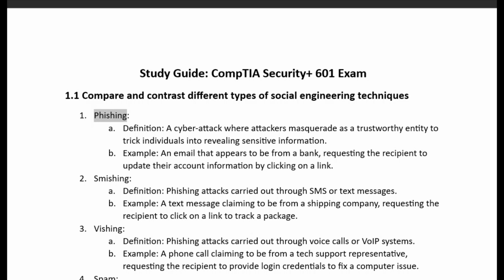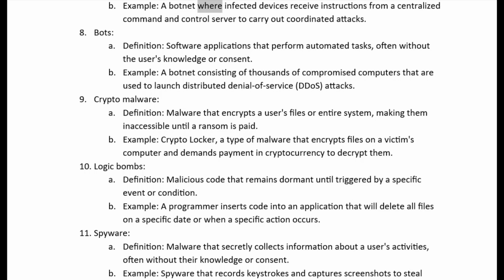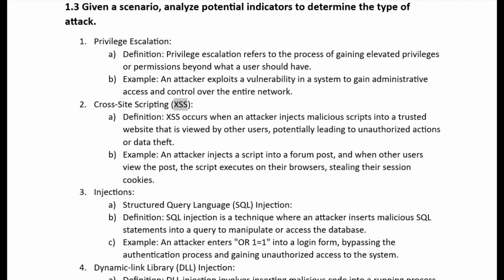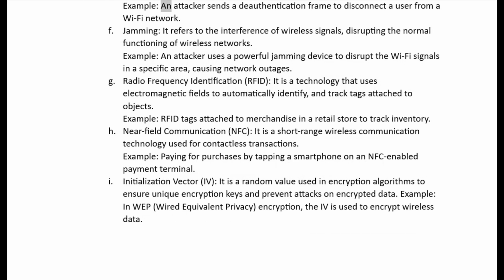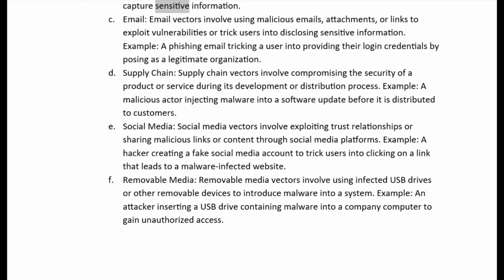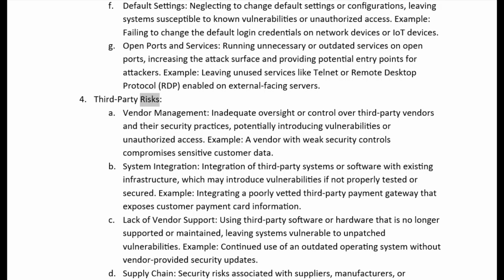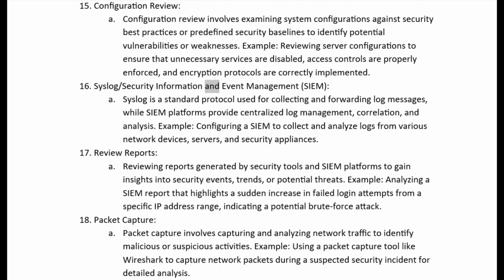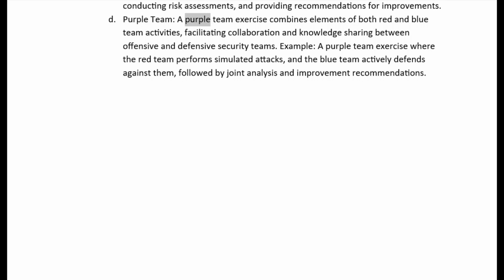CompTIA Security + 601 Certification Exam Objectives - 1.0 Threats, Attacks, and Vulnerabilities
1.1 Compare and contrast different types of social engineering techniques.
1.2 Given a scenario, analyze potential indicators to determine the type of attack.
1.3 Given a scenario, analyze potential indicators associated with application attacks.
1.4 Given a scenario, analyze potential indicators associated with network attacks.
1.5 Explain different threat actors, vectors, and intelligence sources.
1.6 Explain the security concerns associated with various types of vulnerabilities.
1.7 Summarize the techniques used in security assessments.
1.8 Explain the techniques used in penetration testing.